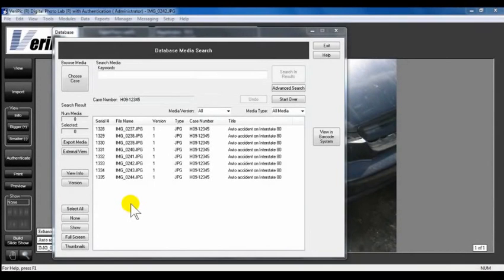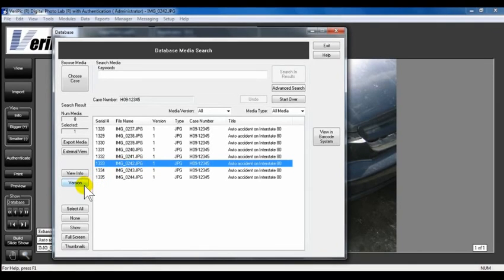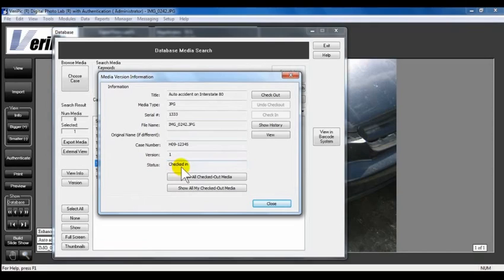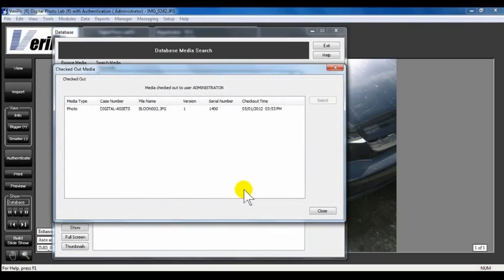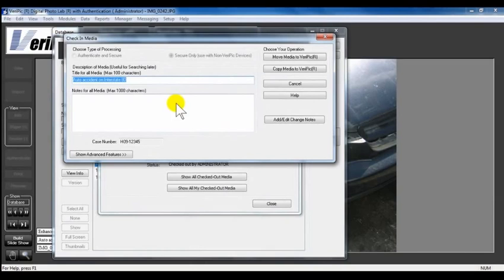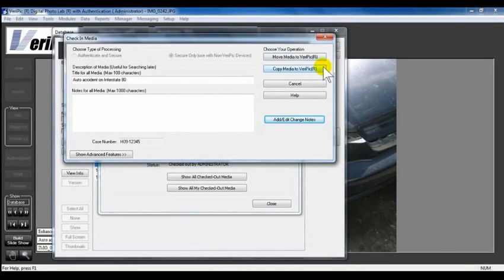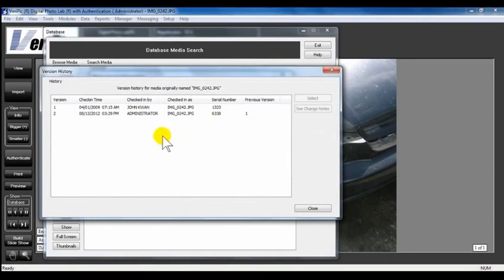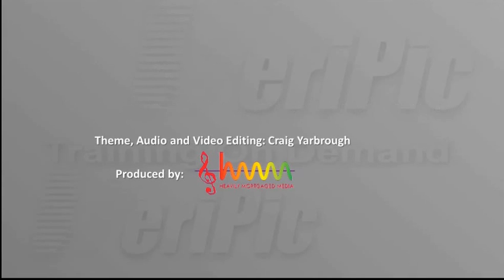VeriPic Digital Evidence Manager - Checking Media In or Out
Video content is provided by:

VeriPic, Inc.